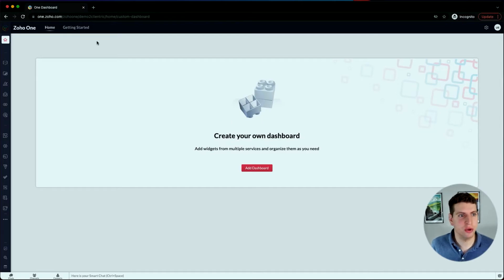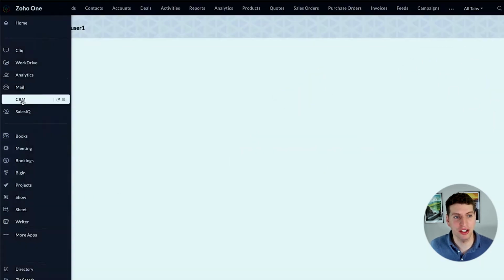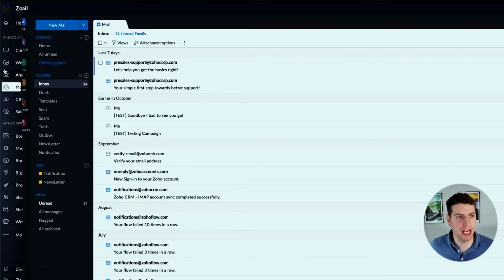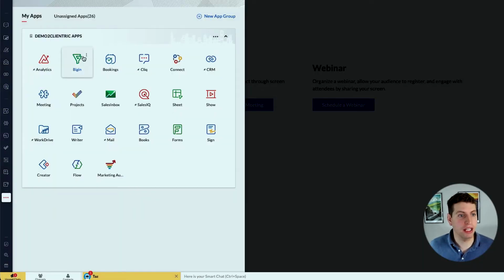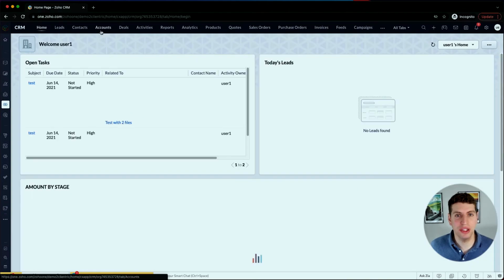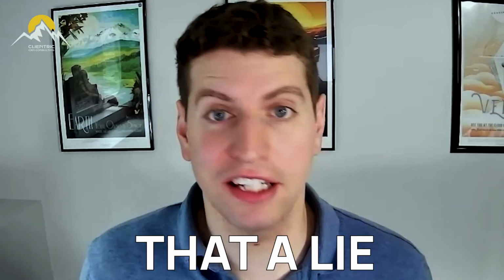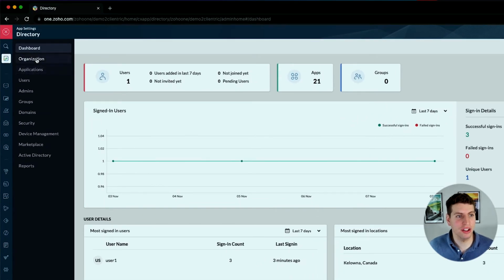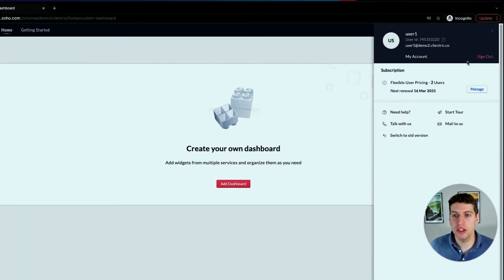Zoho One - Introduction to the New, Unified View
Introduction to the new, unified view of Zoho One.
In this tutorial, I'm going to show you how to manage Zoho One Applications.

0:00 Intro
0:32 The new, sleek Zoho One Dashboard
0:46 Managing Zoho One applications
2:09 Zoho One Setting Tab